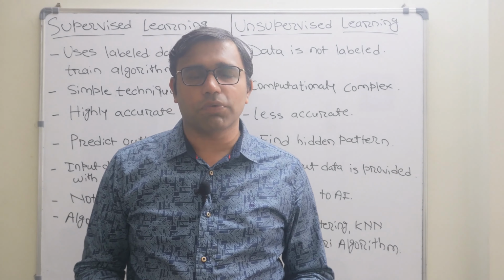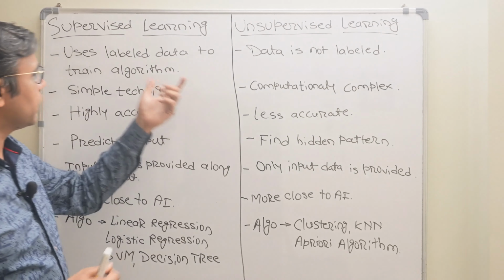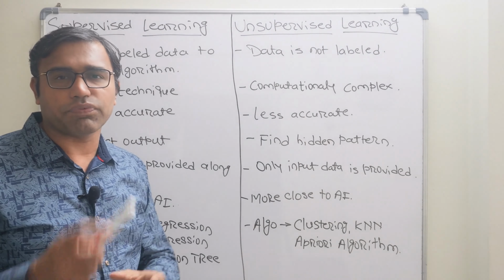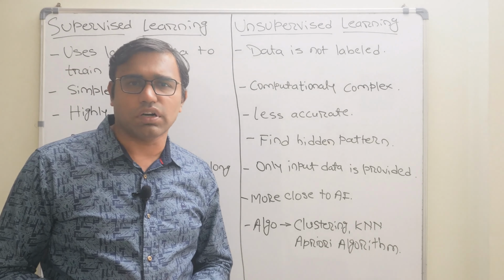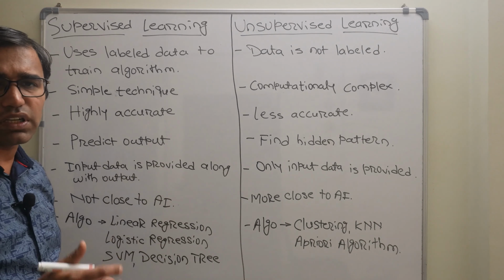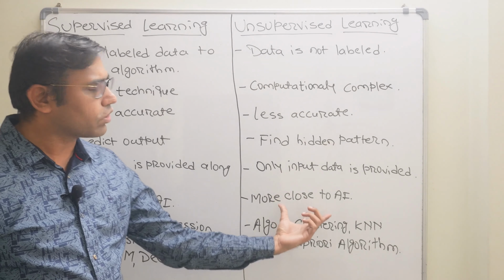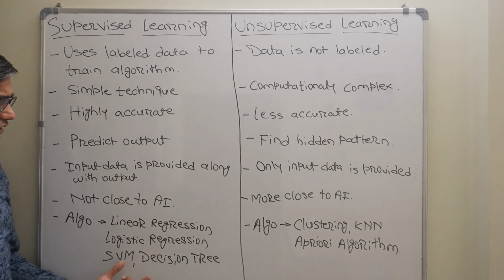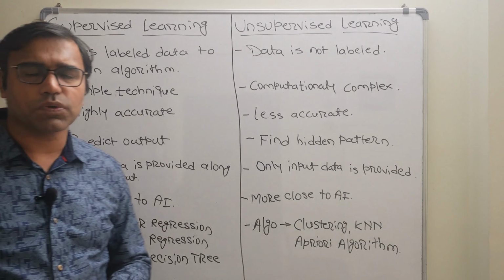Supervised Versus Unsupervised Learning | Machine Learning | Quick Engineering | Ashish Chandak